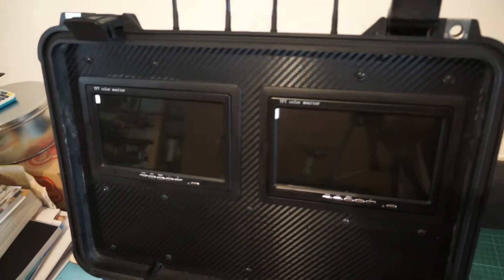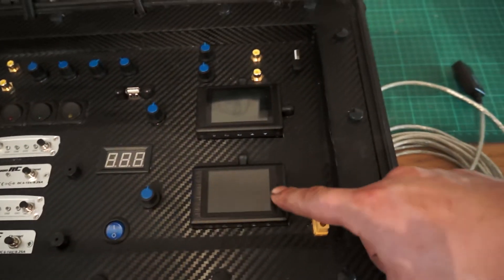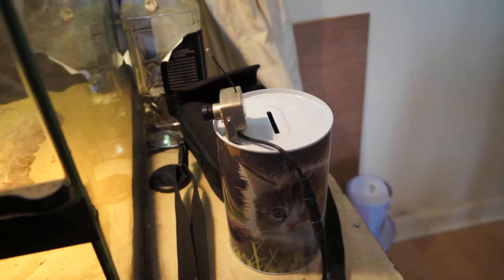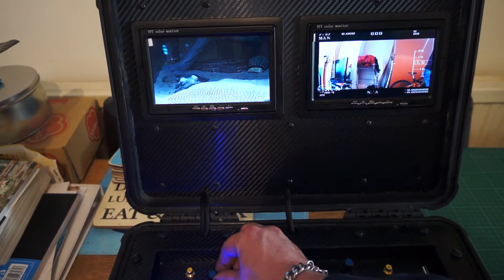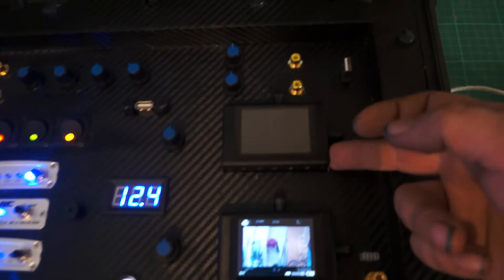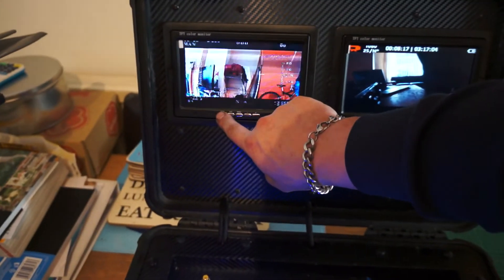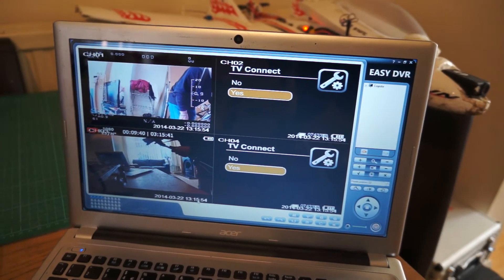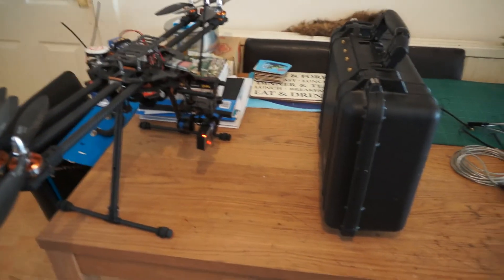Ground Station Overview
A brief overview of my new briefcase ground station

It consists of :

4x Turnigy 5000mah 3S lipos for power
2x TFT monitors
2x Pocket DVR recorders
2x 2.4ghz receivers
2x 5.8ghz Immersion Uno receivers
DVR to PC converter

I take you through its layout, operation and abilities, including being able to receive / display and record 4 independent FPV feeds as well as receive record and display an additional two feeds via video inputs enabling any frequency to be used with it.

Dual recording ability, transmission via laptop of up to 4 feeds at once for live internet streaming.